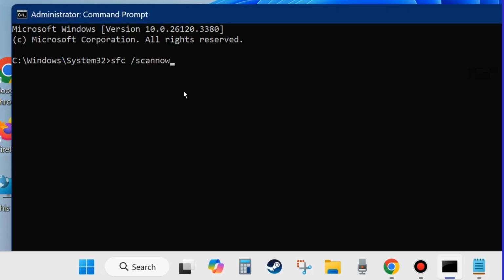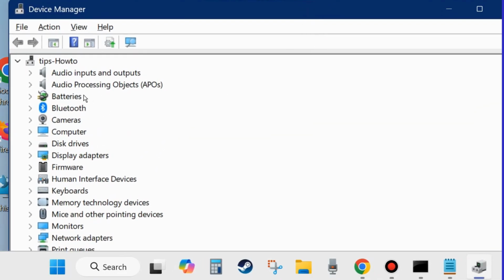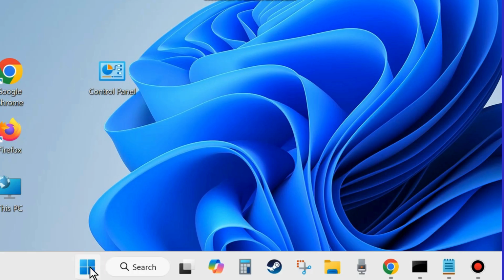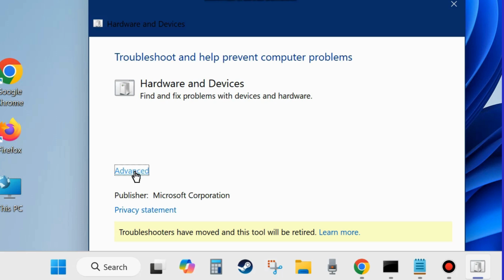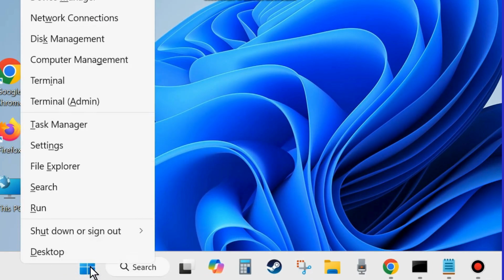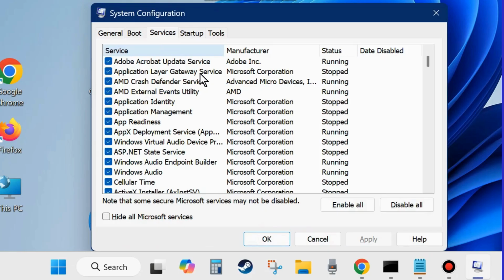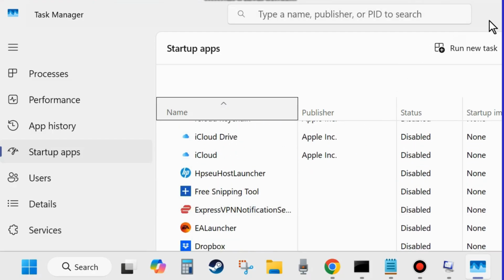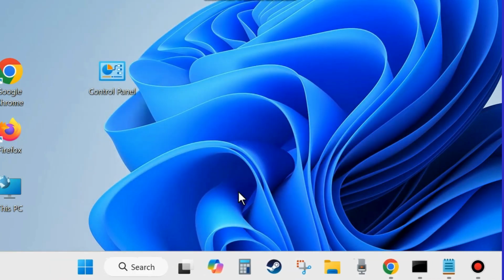The restart operation failed ERROR FAIL RESTART on Windows 11 / 10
How to Fix ERROR_FAIL_RESTART Error code 352 The restart operation failed on Windows 11 / 10